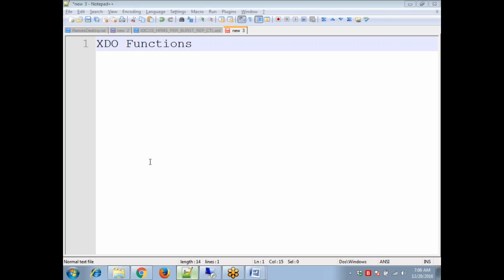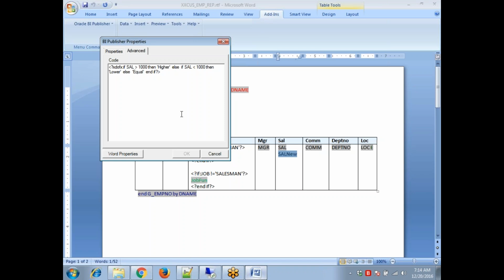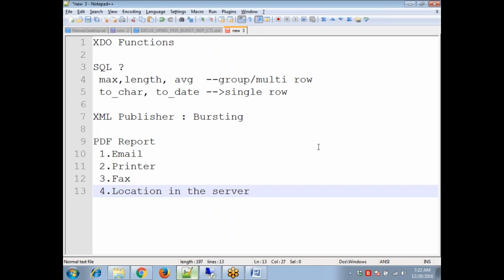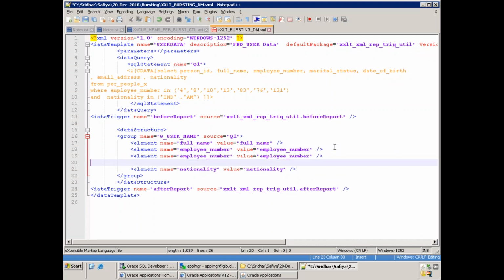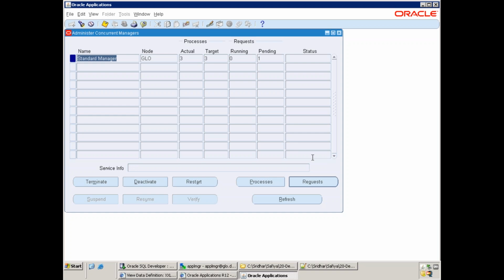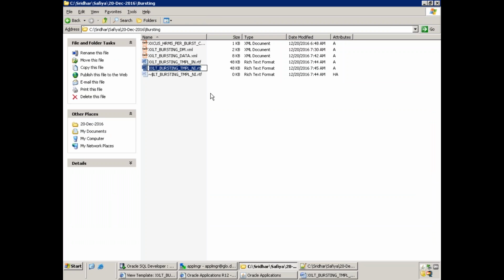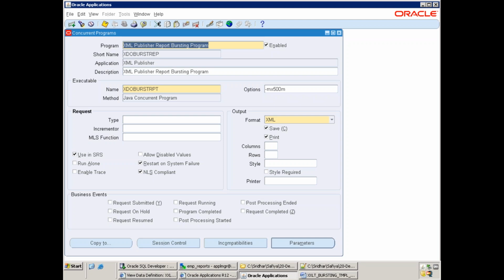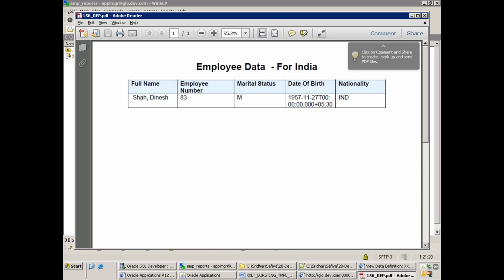Oracle XML Bursting Report - XDO Functions